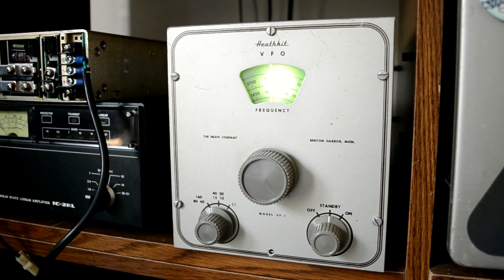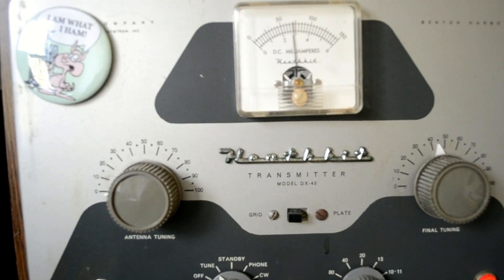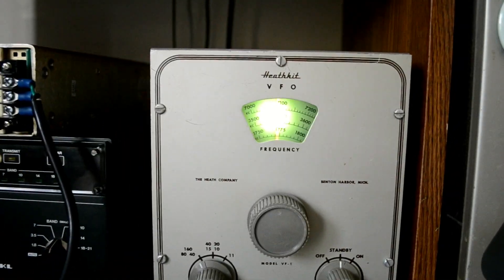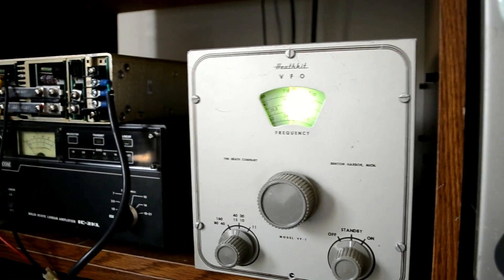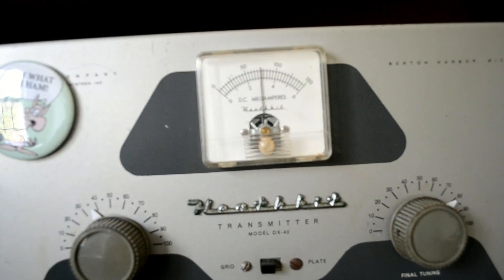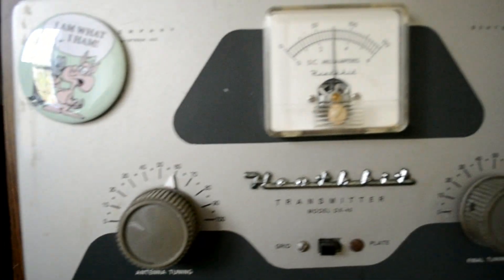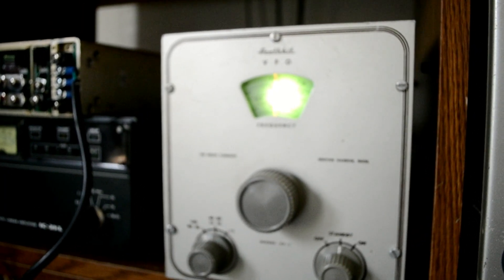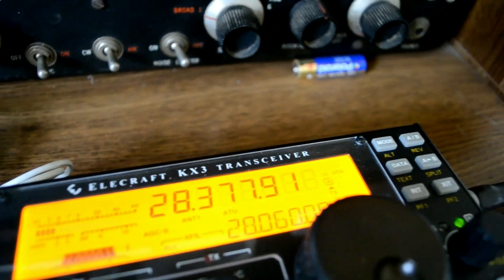Demonstration of Heathkit VF-1 Dec 21 2013